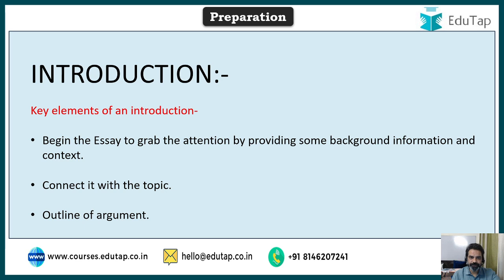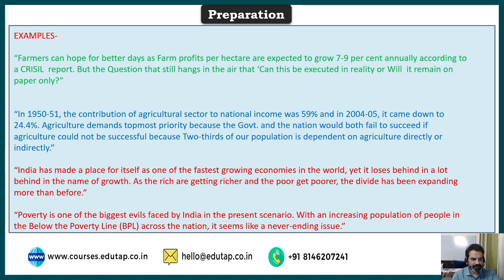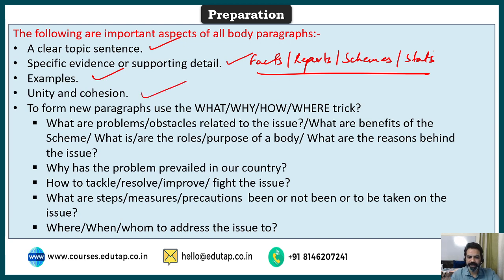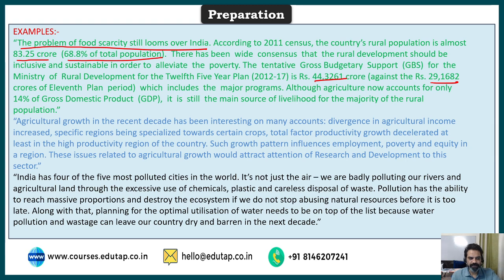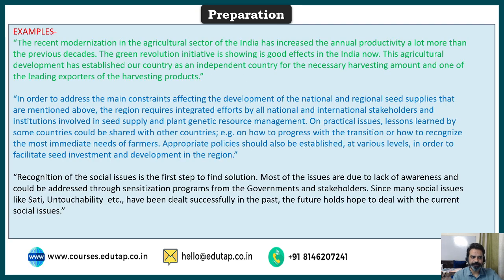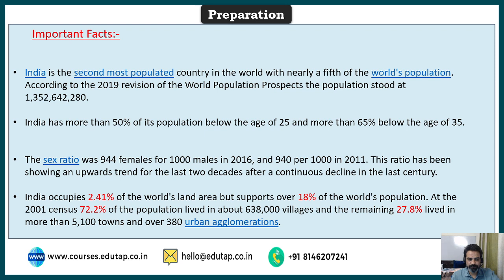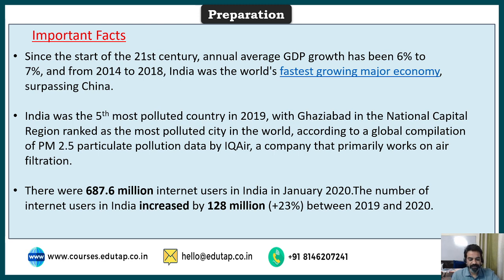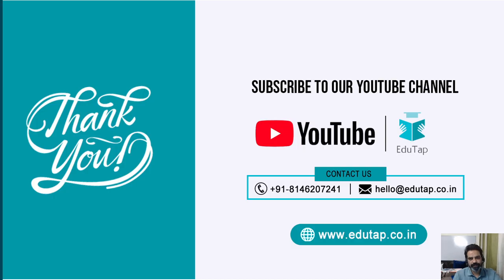NABARD Grade A 2021 | Phase 2 | Descriptive English | Schemes, Reports, Facts & Data